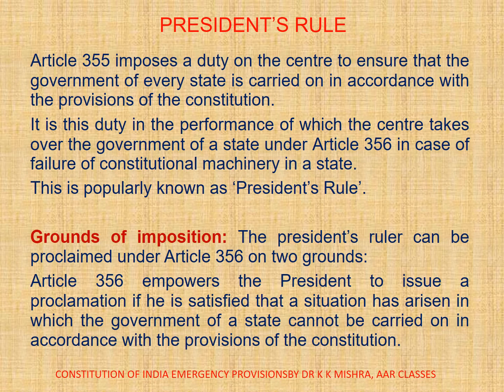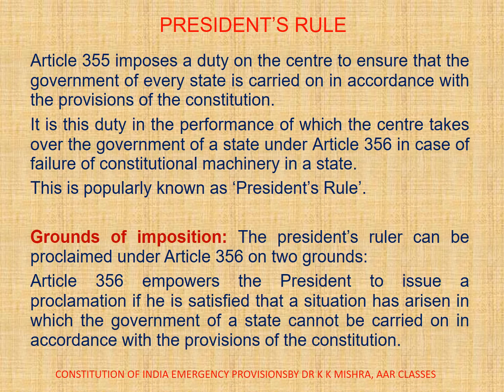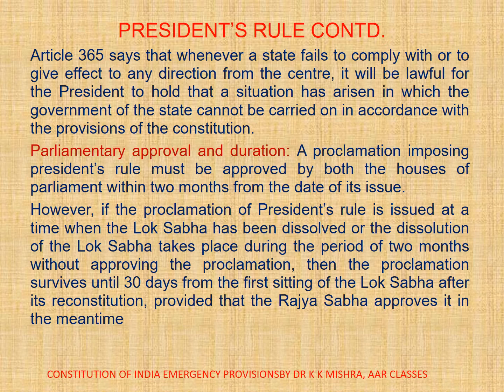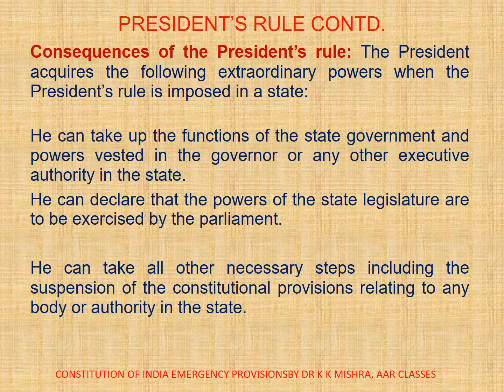Constitution of India: Constitutional Emergency Provisions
There are times when a nation is unexpectedly and suddenly overtaken by events and forces, which seriously endanger its security and the lives of its citizens. Such situations may require that yhe individual liberties of the citizens be temporarily suspended in order to cope with the dangers confronting the nation. Emergency situations place democratic governments in a real dilemma by bringing about a conflict between its primary obligation to protect the integrity of the State and its equally important obligation to protect the human rights of its citizens and other persons within its jurisdiction. The State is forced into a choice between competing values and the sacrifice of one to the other. That is the rationale of emergency provisions, which finds place in many national constitutions permitting the suspension of guaranteed fundamental rights.